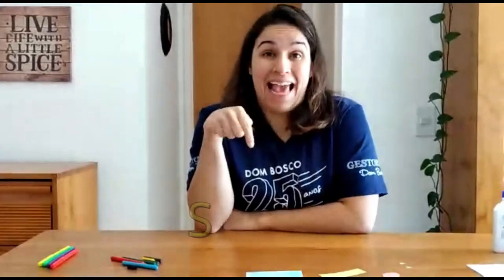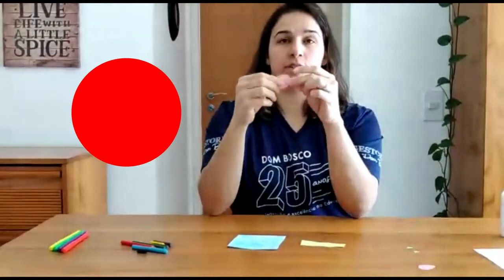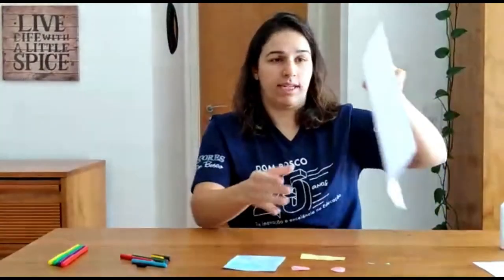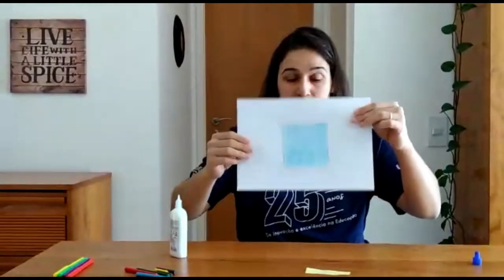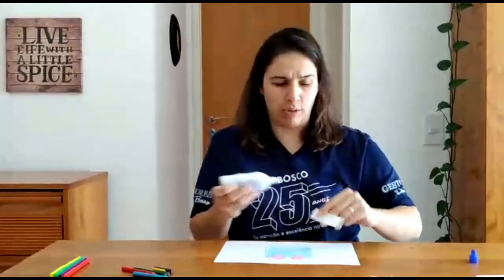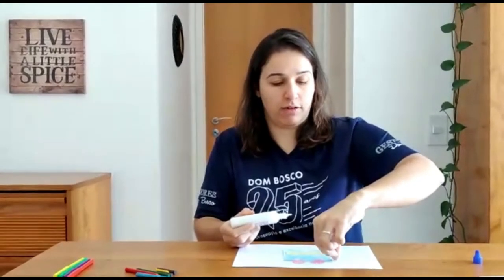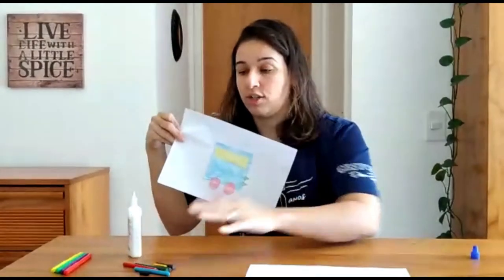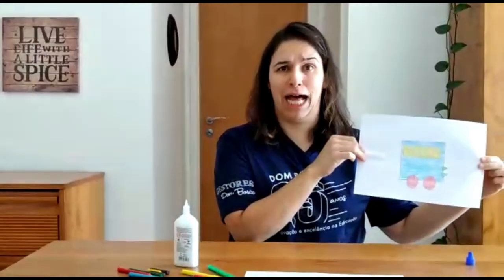DBHomeSchool - Shapes Part 2